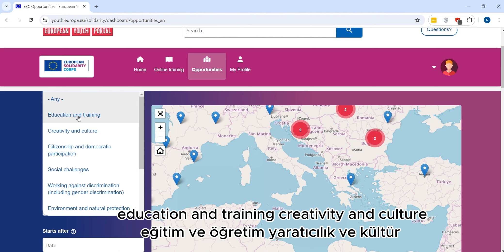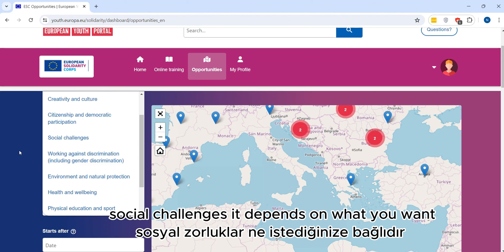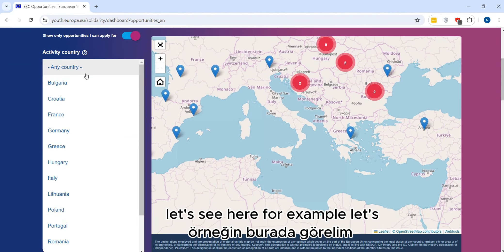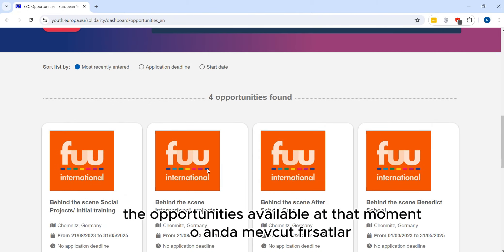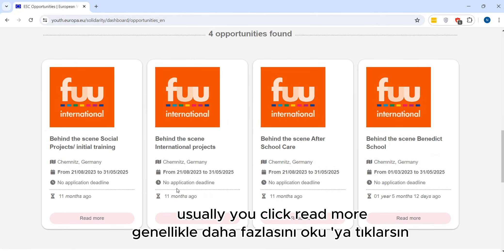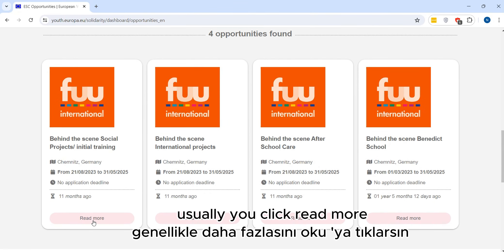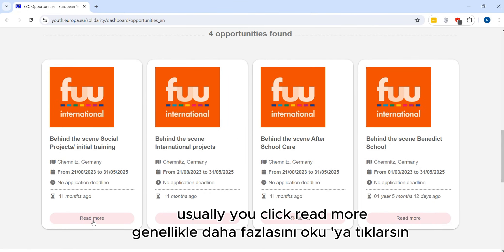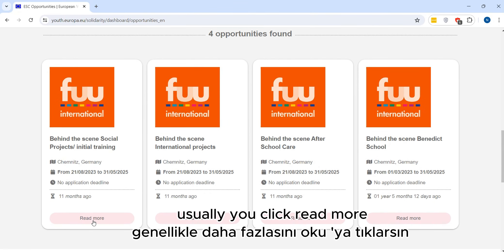ESC Tutorial #2: How to Apply for ESC Volunteering Projects? Application | Youth Portal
ESC Tutorial #2: European Solidarity Corps(ESC) Volunteering Projects -  Application  | Youth Portal

How to Apply for ESC Volunteering Projects?

ESC Volunteering Projects Application - Registration | Youth Portal
How to apply for an ESC project?
How to get a Participant Registration Number (PRN)?